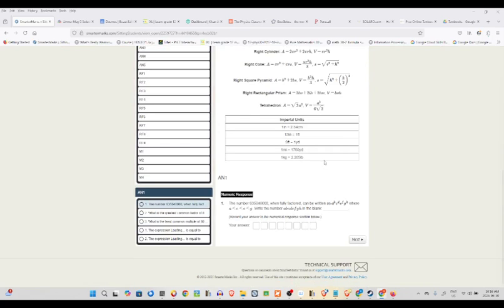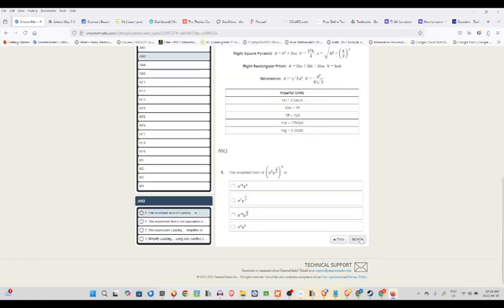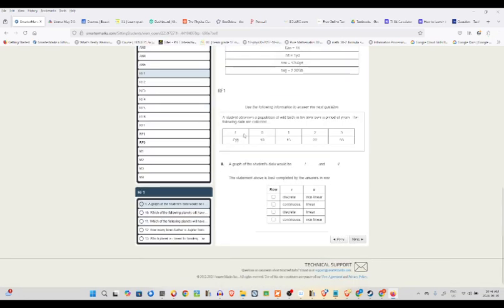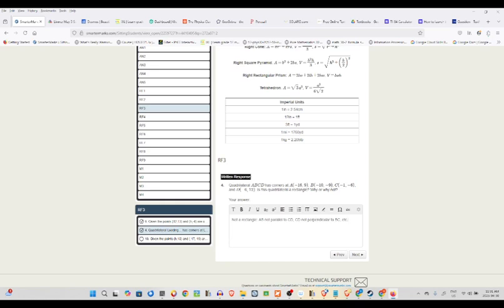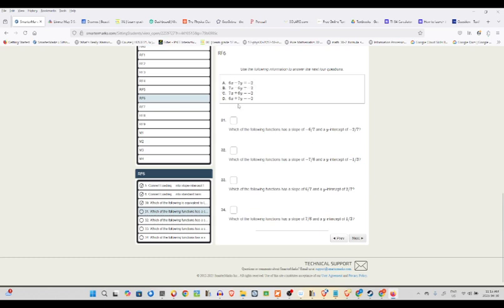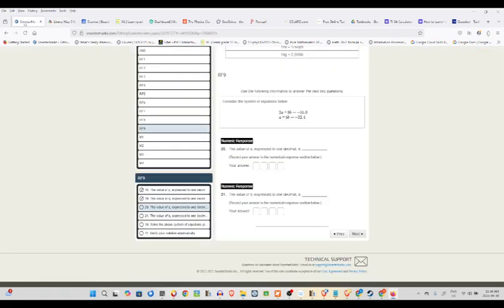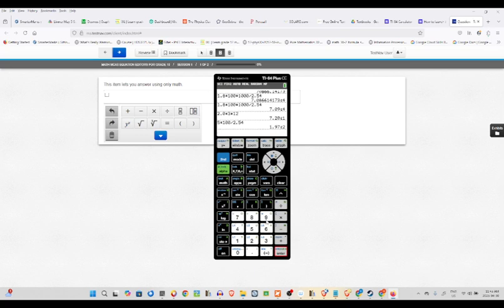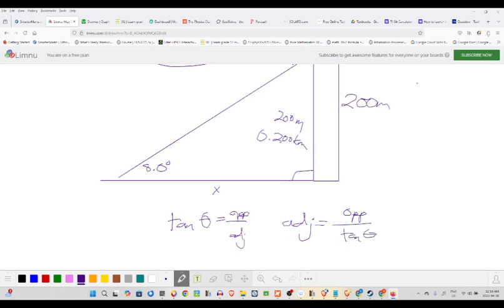May 5 Assessment solutions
AN1 - 0:00
AN2 - 4:18
AN3 - 14:10
AN4 - 17:30
AN5 - 21:34
RF1 - 27:55
RF2 - 31:56
RF3 - 34:44
RF4 - 44:58
RF5 - 47:49
RF6 - 52:34
RF7 - 58:41
RF8 - 1:02:05 plus one correction at the end (1:39:00 or so)
RF9 - 1:05:54
M2 - 1:18:01
M3 - 1:24:45
M4 - 1:32:10